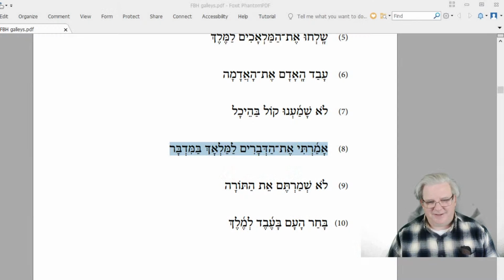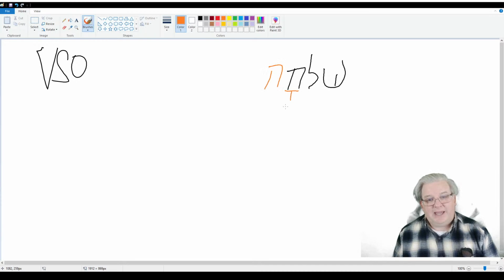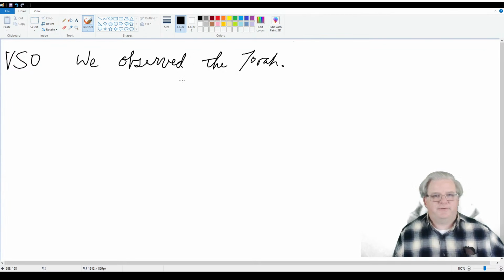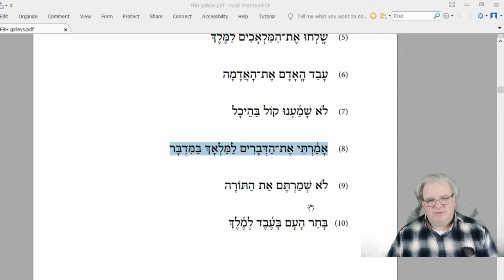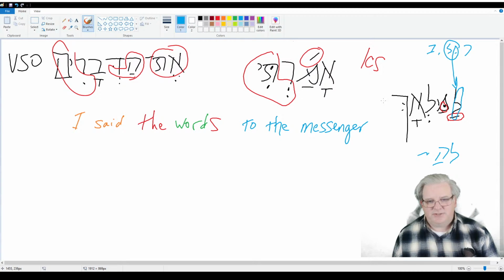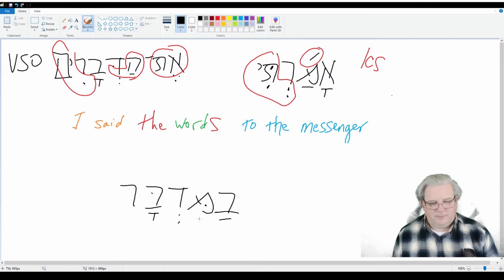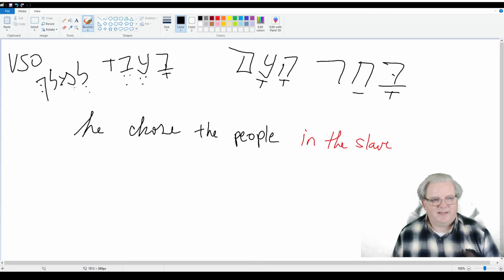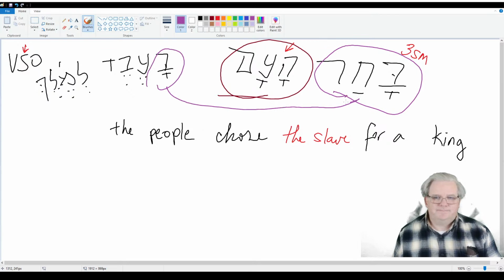Learn to Read Biblical Hebrew, Lesson 6: chapter 4 Exercises, the perfect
Bartelt Chapter 4 exercises